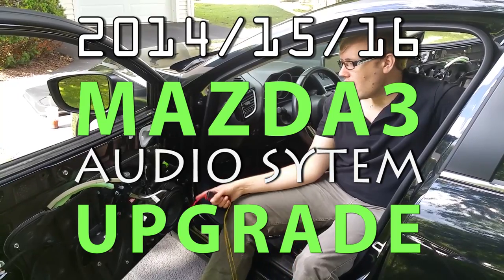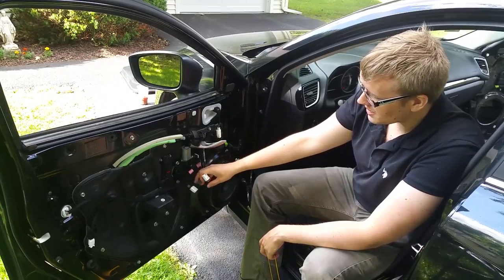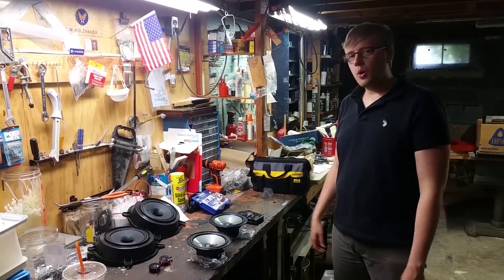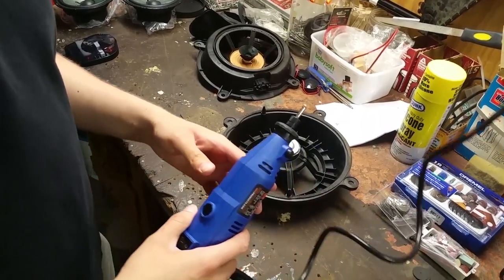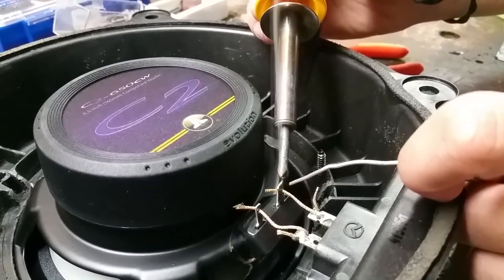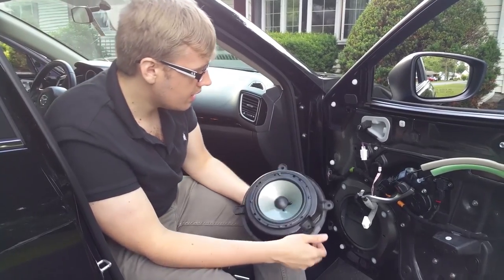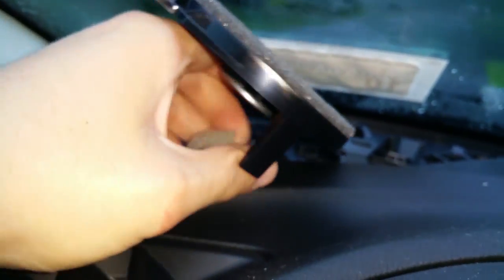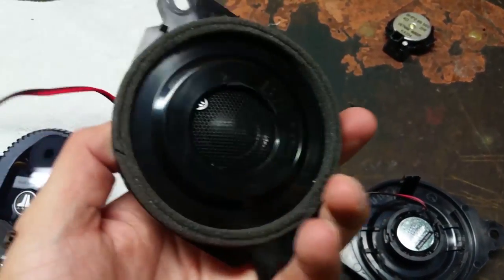2015 Mazda 3 JL Audio System Upgrade - FULL Tutorial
Thanks so much guys…